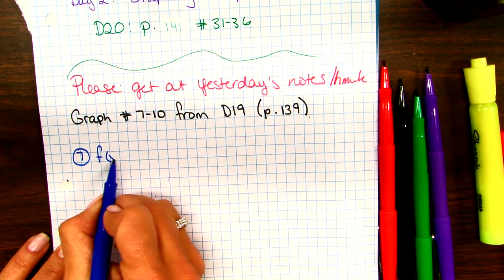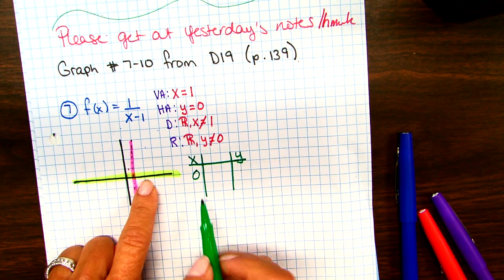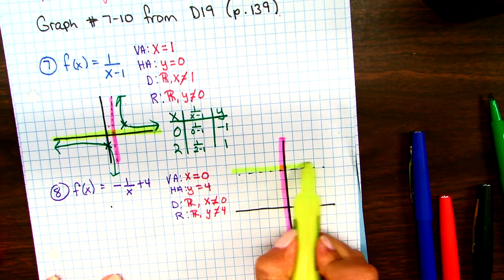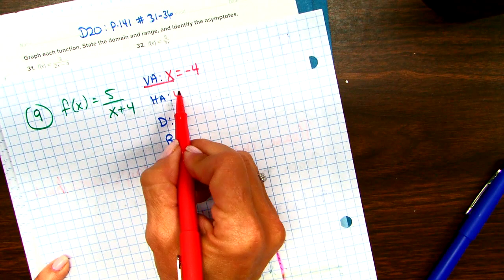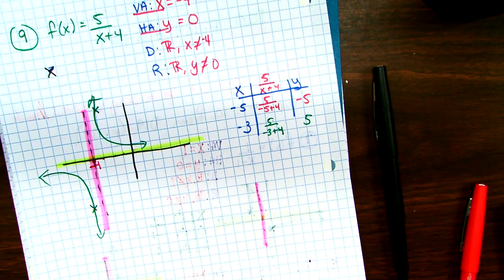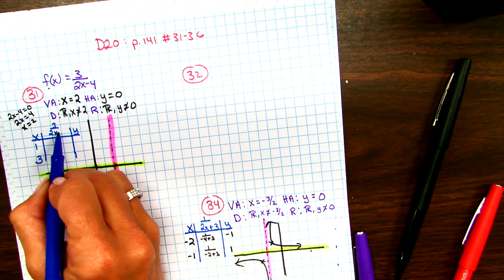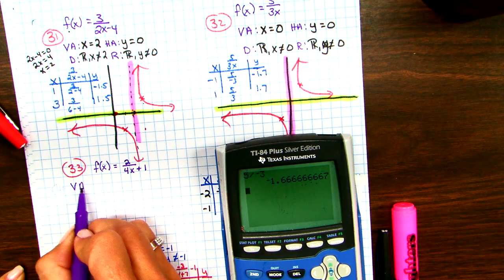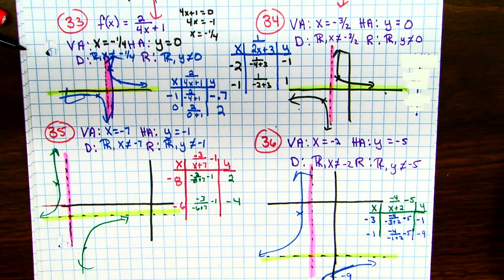9 3 DAY 3